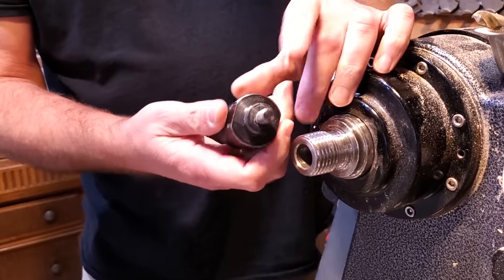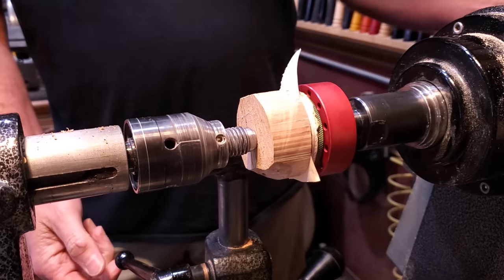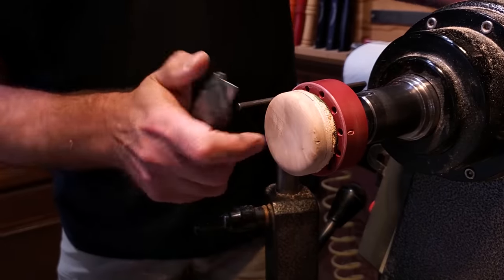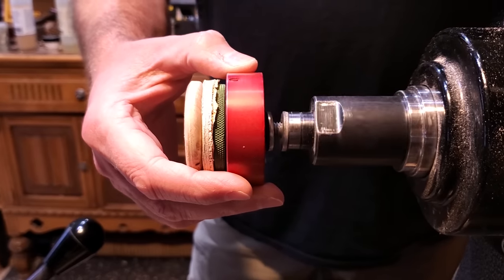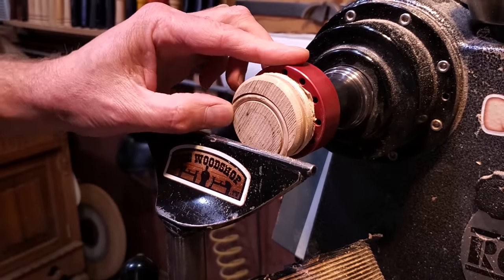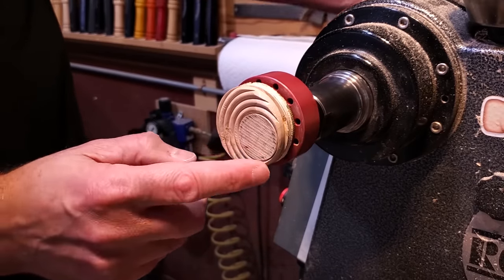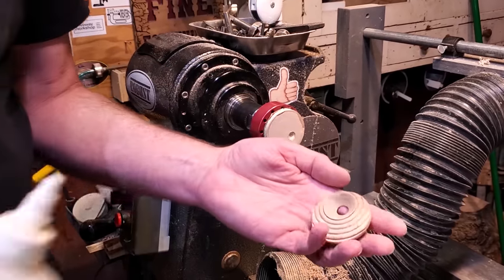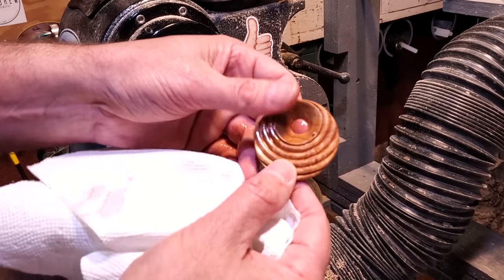Woodturning | Off-Center Pendant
Pull saw
RZ Mask
Tape SpecTape